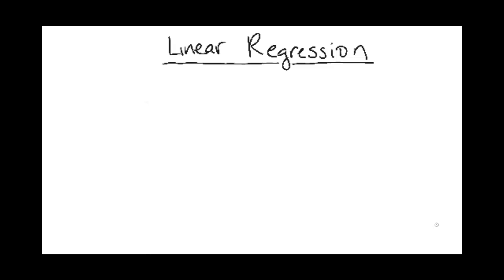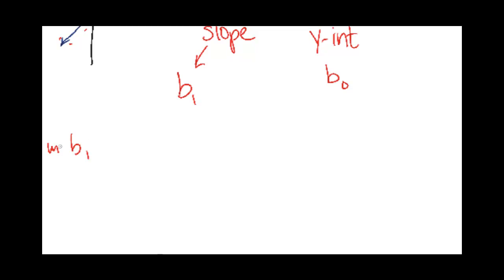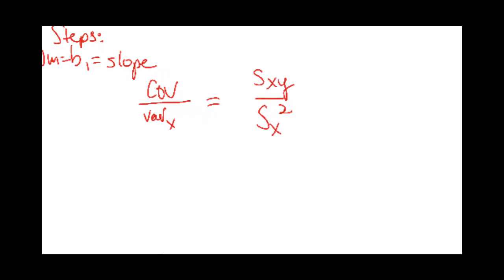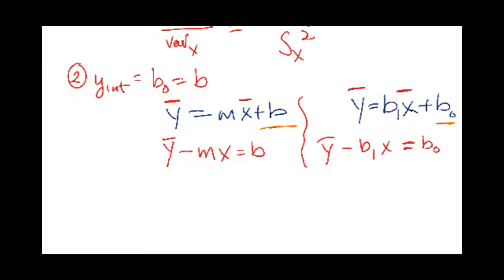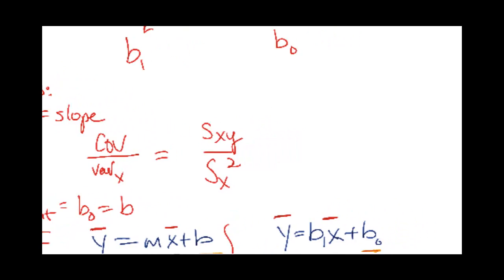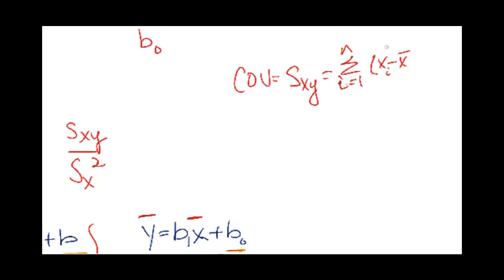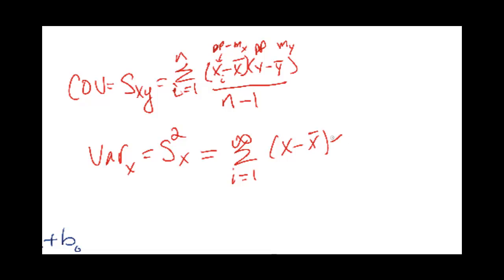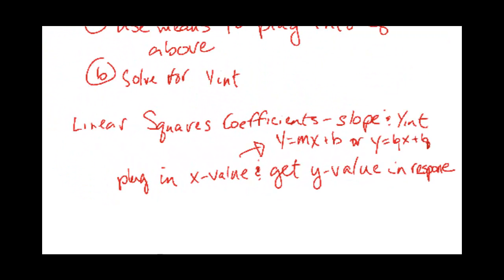[Statistics]- Linear Regression concept video